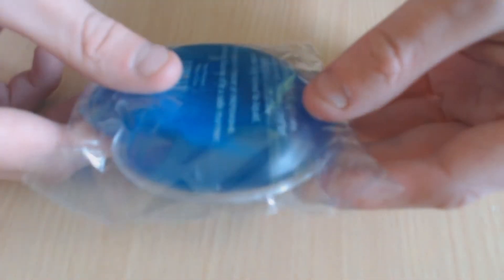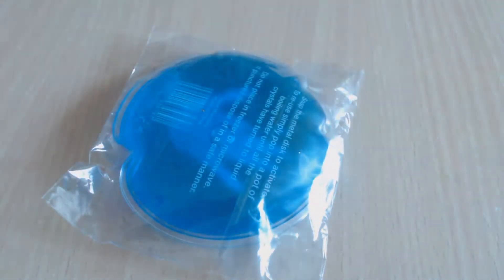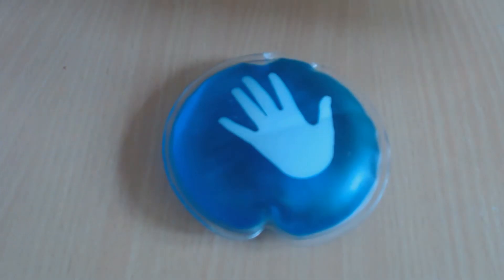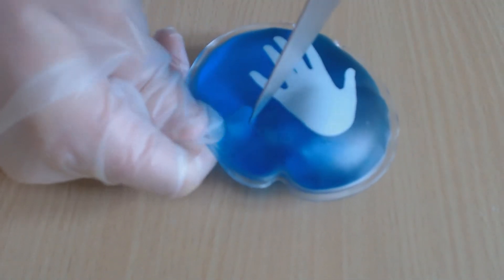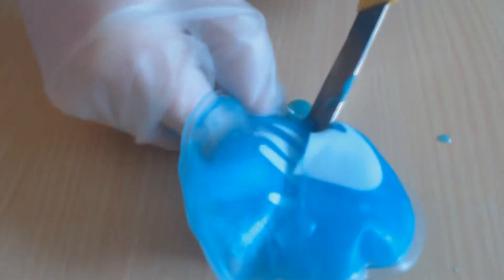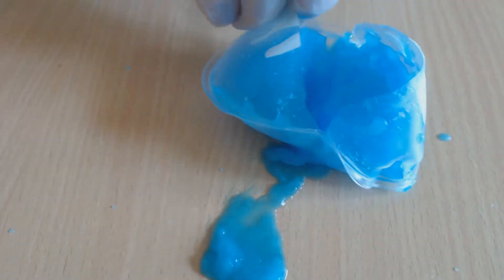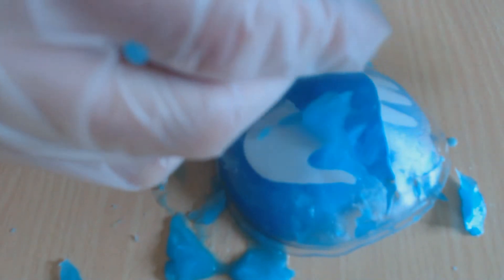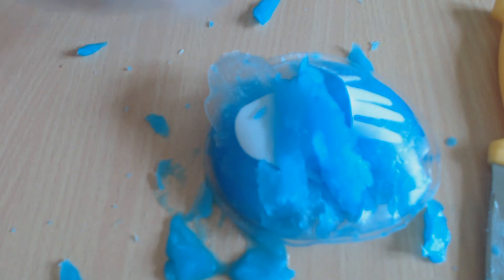What's Inside A Instant Hand Warmer?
Today were looking what's inside a hand warmer
these things are very handly and are re-useable.